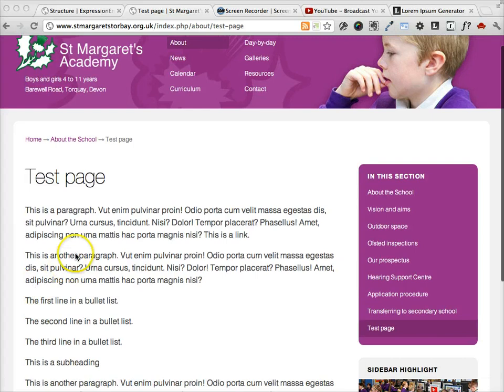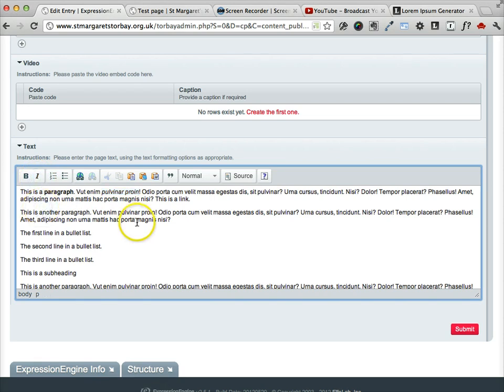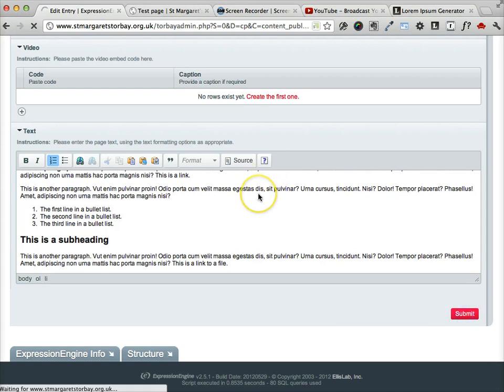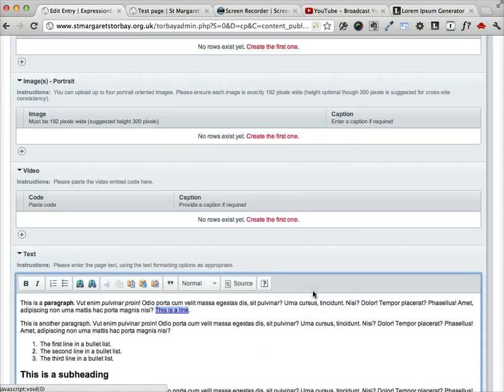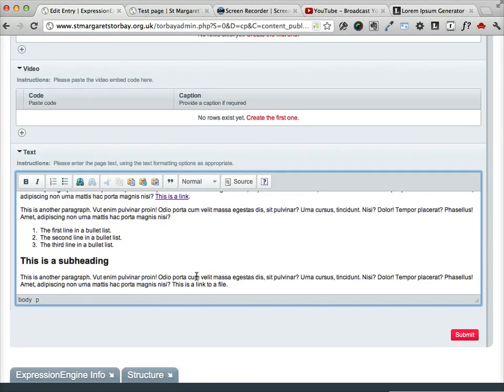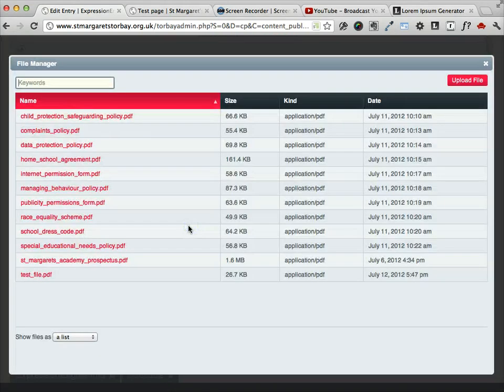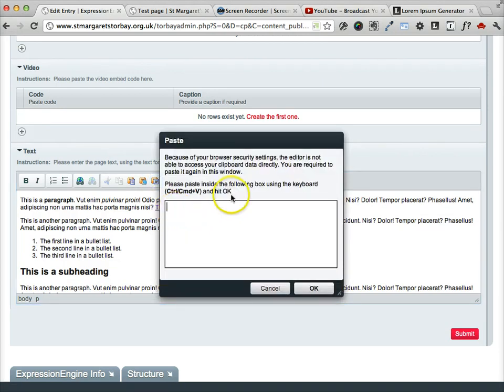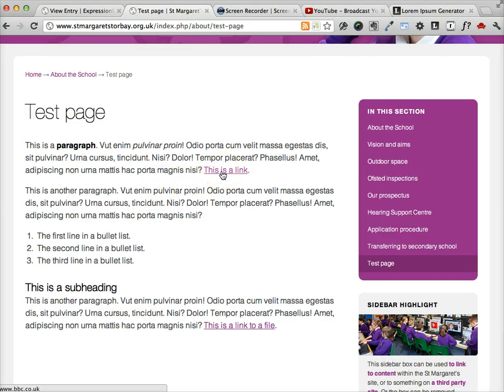St Margaret's Academy Formatting text